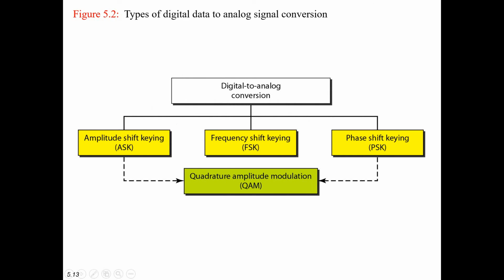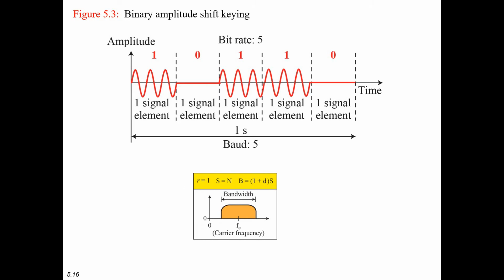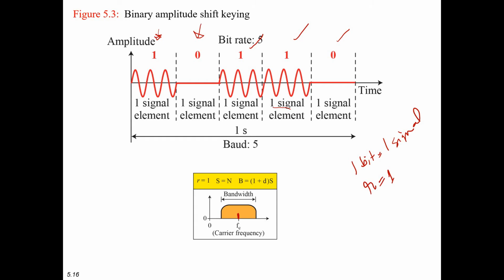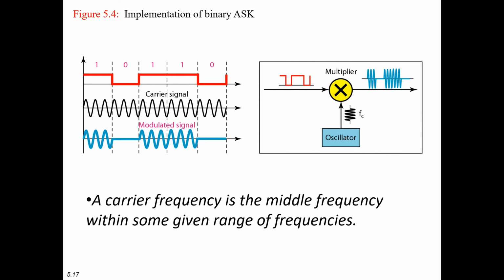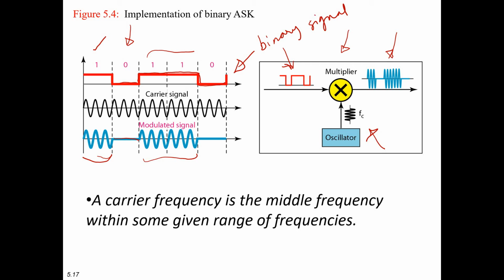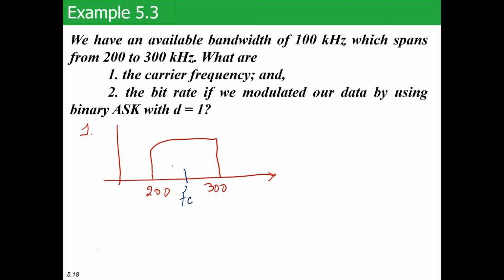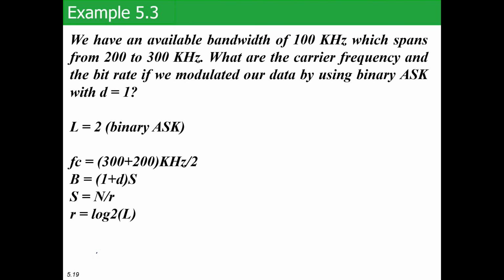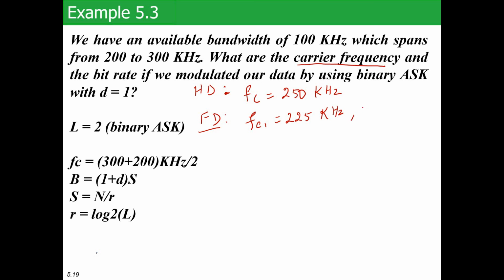ASK revisited with example